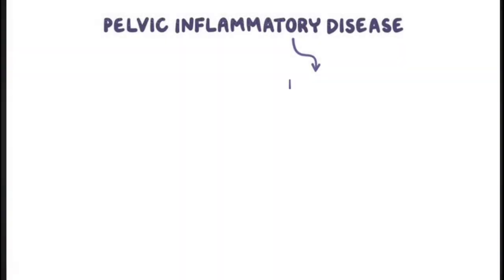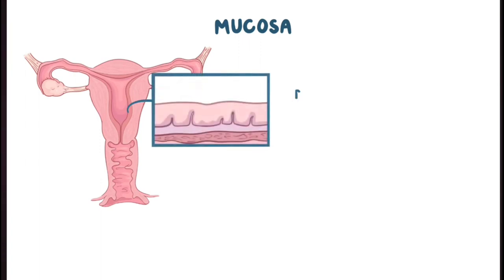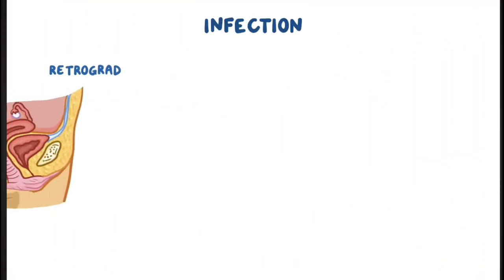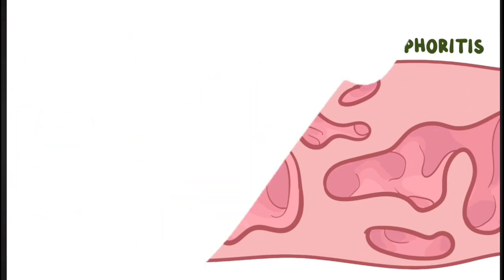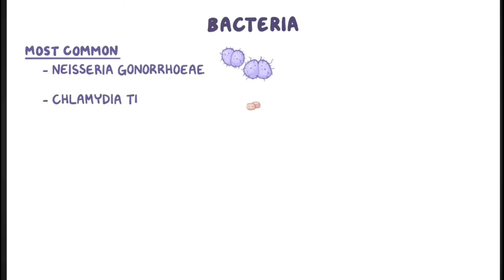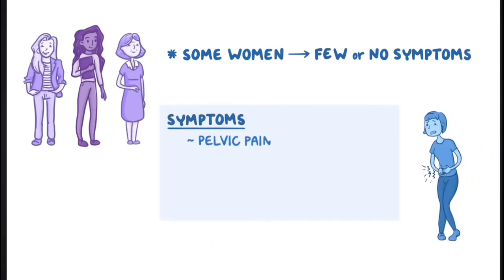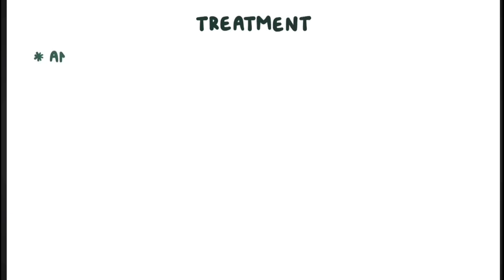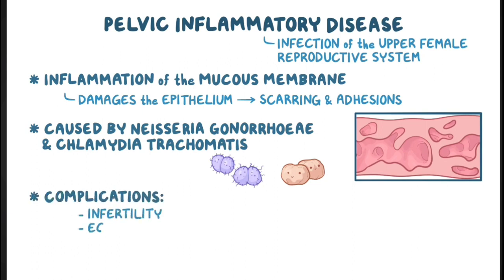PID | Pelvic inflammatory disease| GNM | ANM | B.Sc nursing